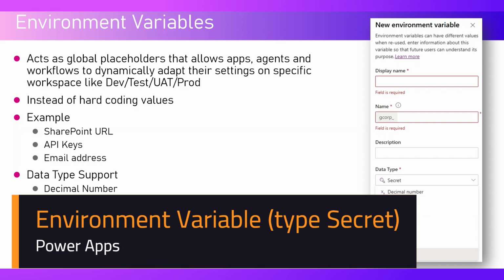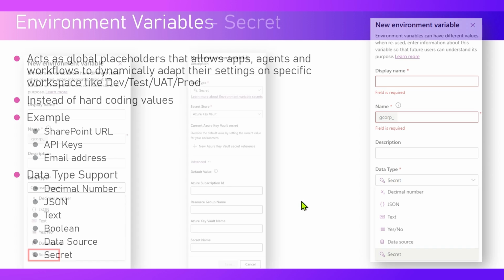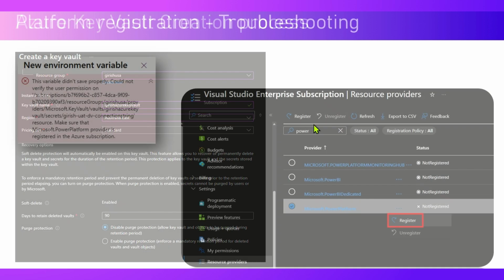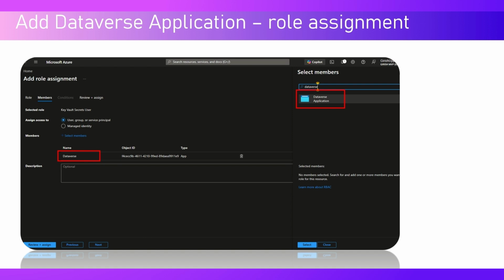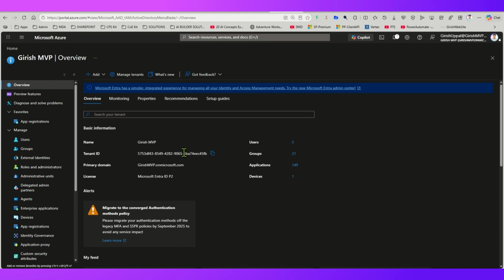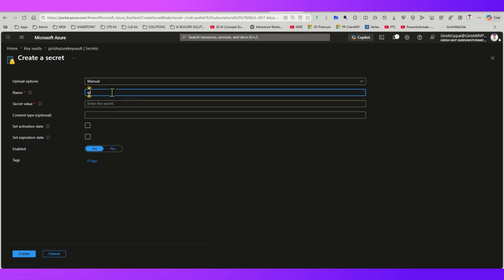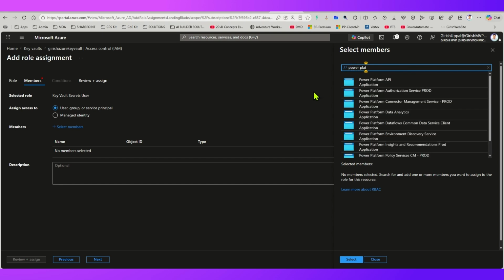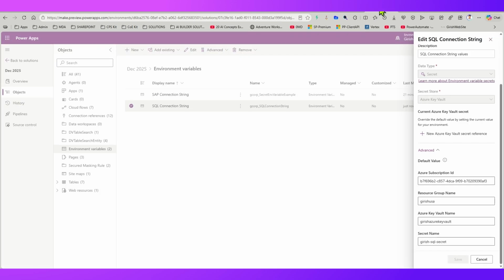All about using Environment Variables in Microsoft Power Platform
This video demonstrates the basics of Environment Variable in Power Apps (Power Platform environment).

Girish Uppal explains the usage of environment variable and how to access it using Power Automate flow. Environment variable of type secret needs a special handling while accessing it programmatically in Power Apps / Power Automate flow.